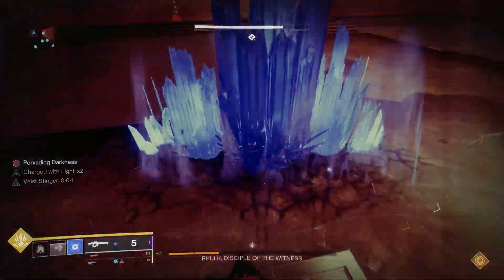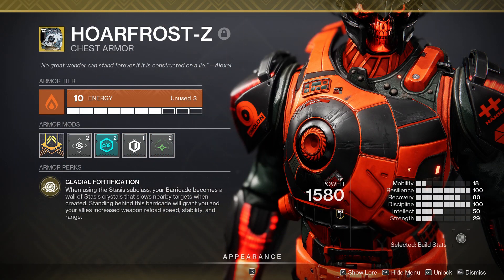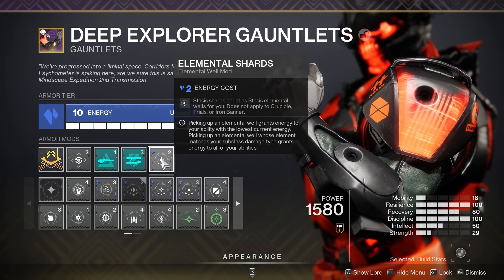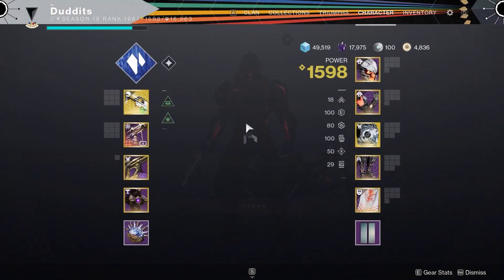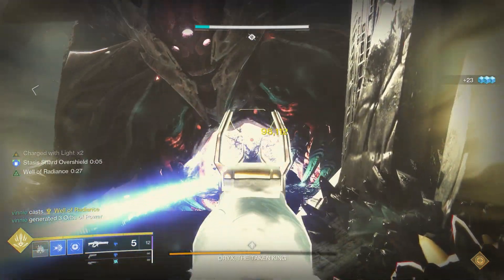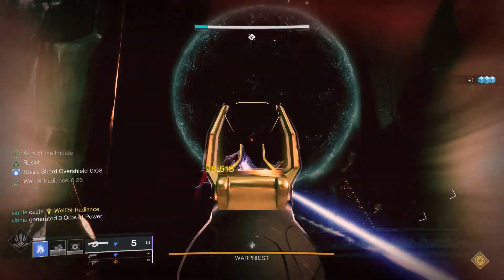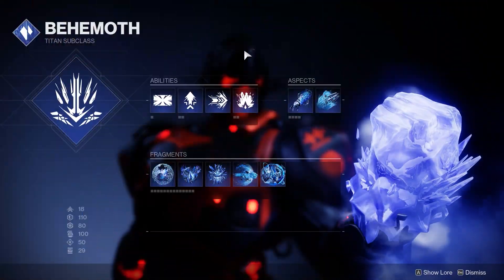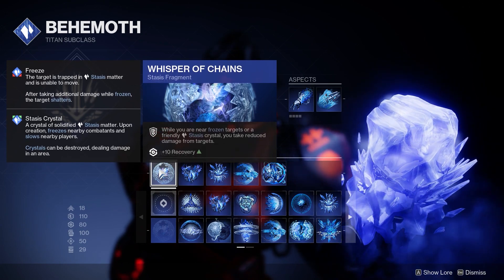Hoarfrost Z is DPS! Stasis Titan Build Behemoth - Destiny 2 - Season 18 - Destiny 2 build stasis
Font of might
High Energy fire
Elemental Shards
Elemental Charge
Elemental Time Dilation
These mods and tectonic harvest aspect along with glacier grenade and Hoarfrost Z give you 50% damage increase anytime you want via elemental shards! Turn them shards to elemental wells with this s tier mod. Font of might 25 % high energy 20% is 45% however they are multiplicative, so it works out to be 50 % damage increase overall.
This makes all our stasis weapons feel extremely powerful and even weapons in our secondary slot that are not stasis we can still have high energy fire up 100% of the time with this set up.
Also my friend and clan mate has reached the final of the Asus ROG pantheon competition to become an ambassador. He does lots for the Destiny community including helping thousands of new and old players get clears on Raids, Dungeons and GMs. So if you could vote for him it will make his year thanks